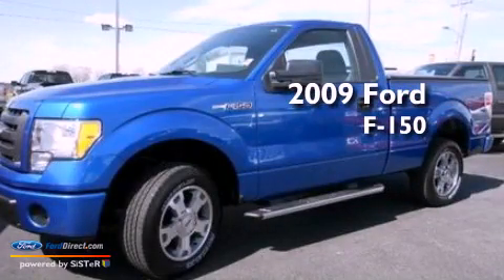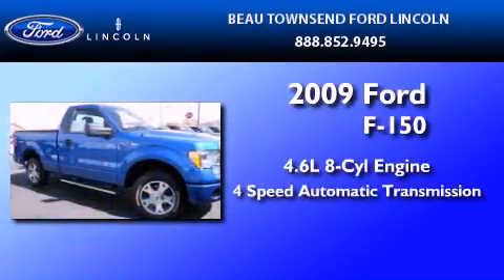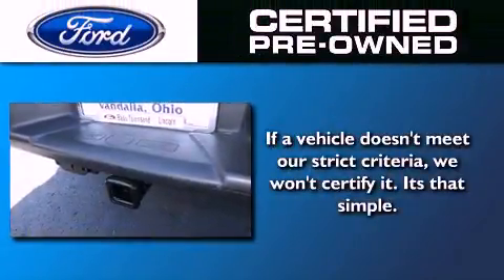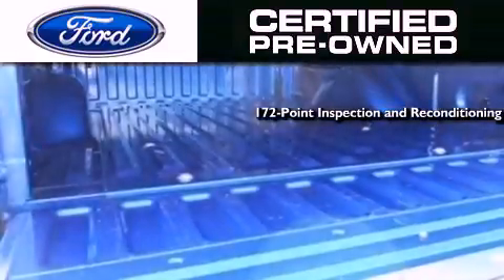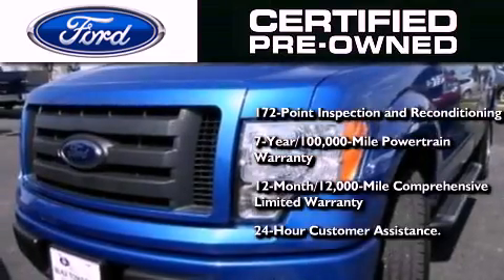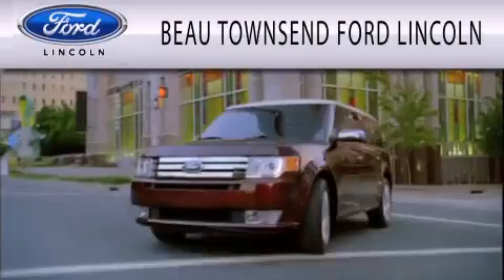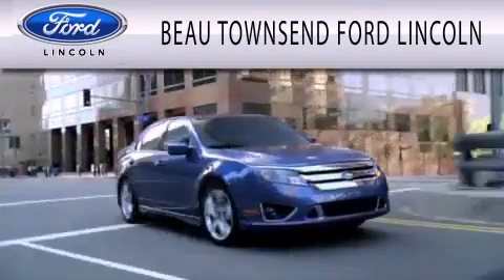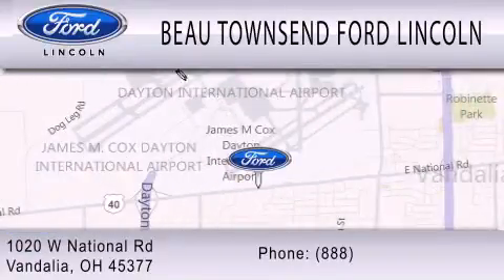2009 FORD F-150 Vandalia OH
Year : 2009
 Make : FORD
 Model : F-150
 Engine : 4.6L V8 16V MPFI SOHC
 Trans . : 4-SPEED AUTOMATIC
 Exterior : BLUE
 Miles : 42,201

 Stock : 11T1319A